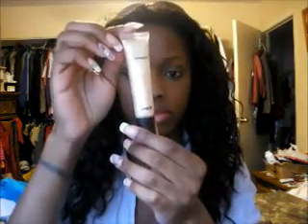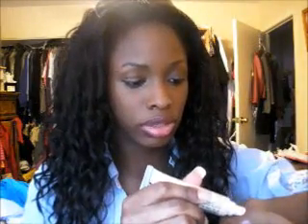MAC FashionFlower Collection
Lip Glee is Sticky